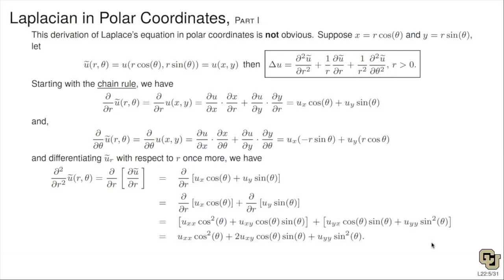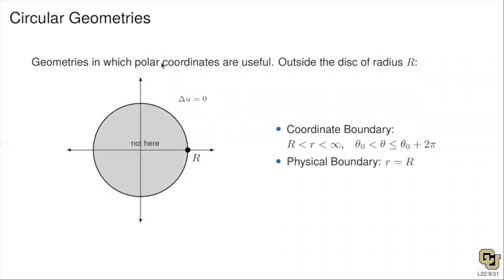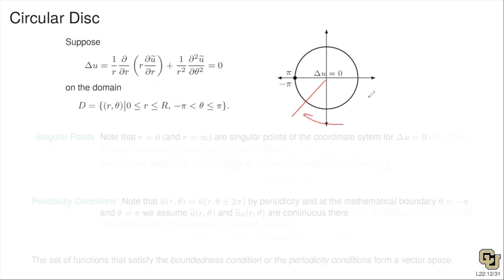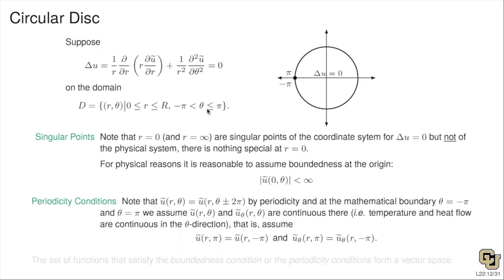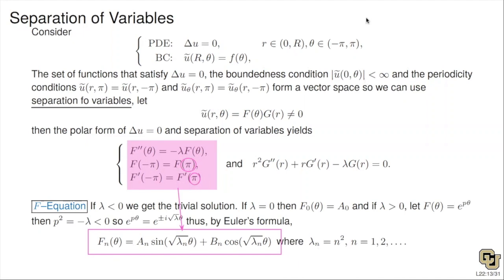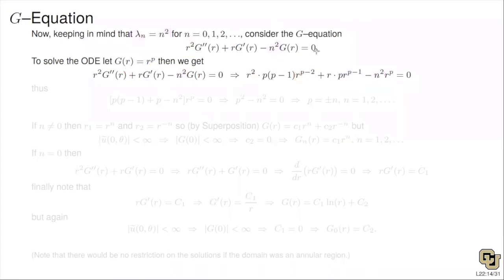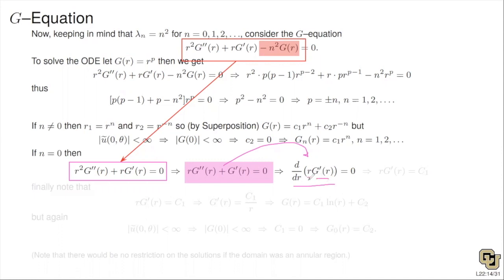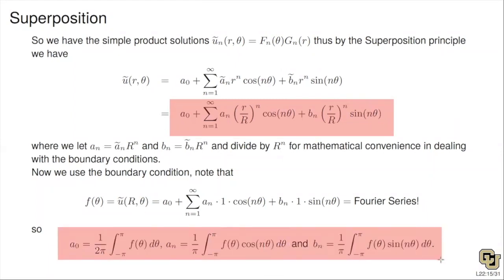A4350-20211029-Fri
CU Boulder